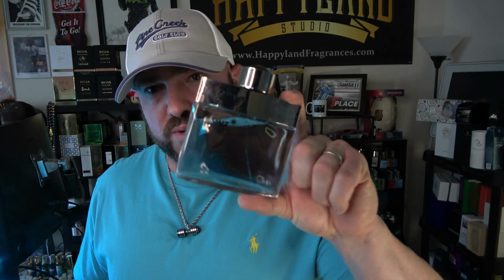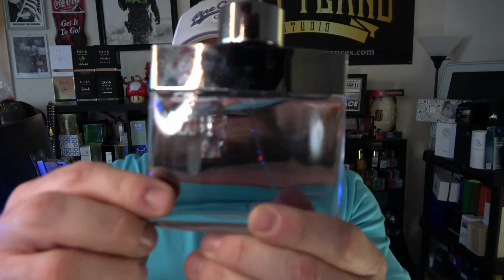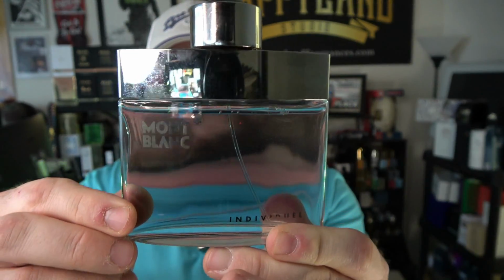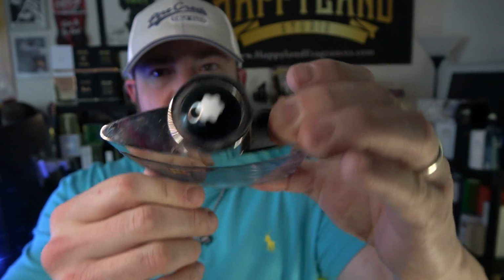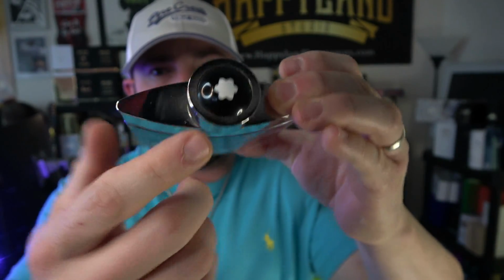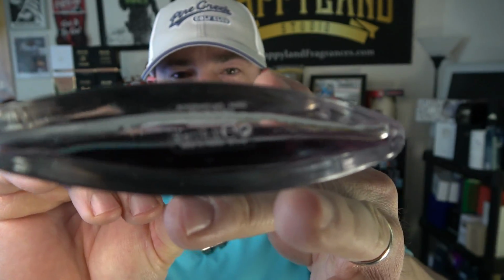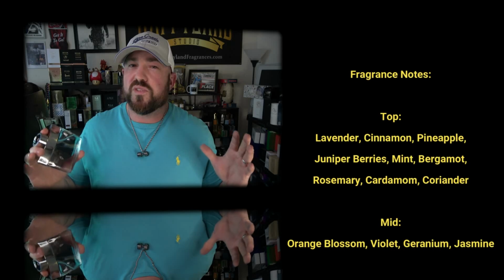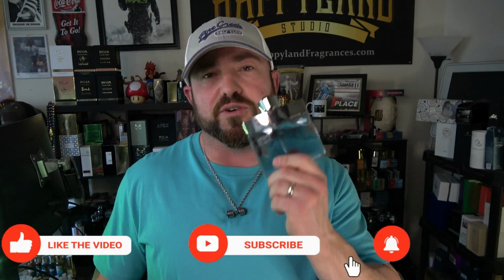Mont Blanc Individuel FRAGRANCE REVIEW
Is Mont Blanc Individuel still one of the Best Cheap Fragrances of All Time?

best cheap fragrances, best cheap fragrance, cheap fragrances, cheap cologne, best cheap cologne, cheap cologne for men